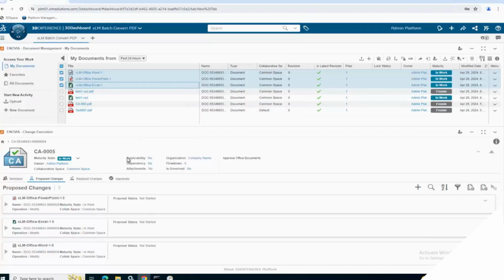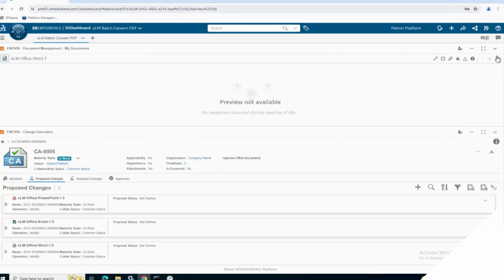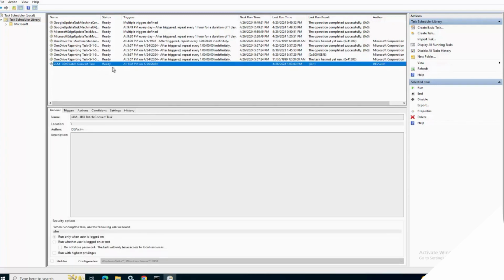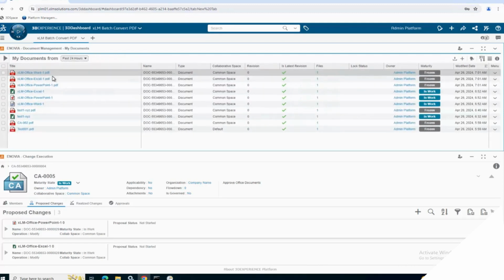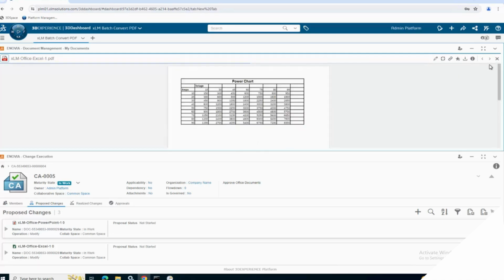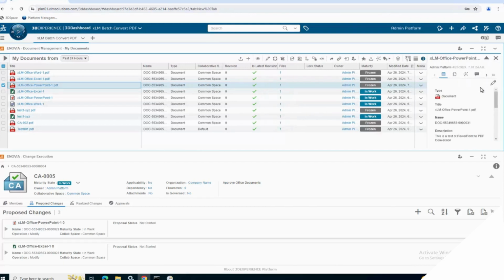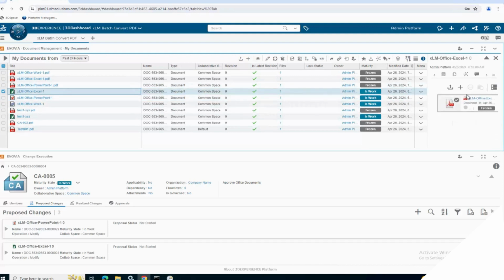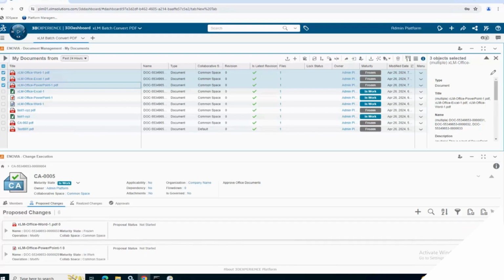3DEXPERIENCE Batch Processing/PDF Creation Tool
Streamline your document management within the 3DEXPERIENCE platform with the 3DEXPERIENCE Batch Processing/PDF Creation Tool from xLM Solutions. This powerful tool is designed to efficiently manage the PDF creation process for office files and other non-CAD files, as well as CAD files that lack a native derived output converter.